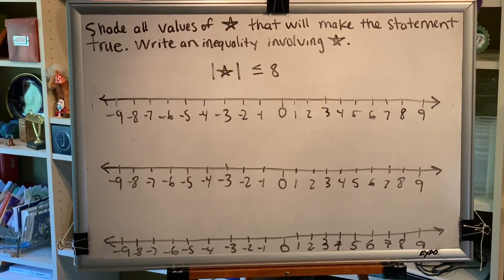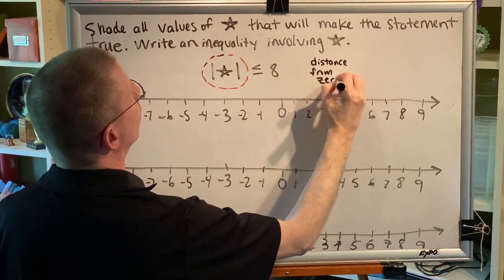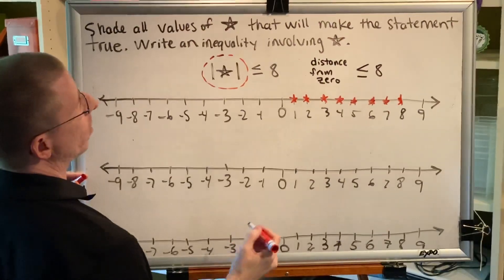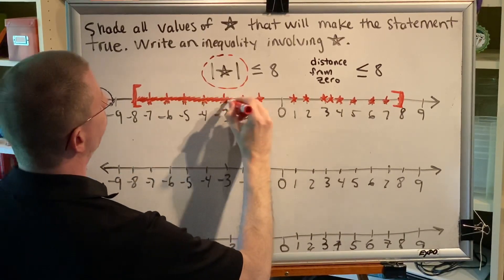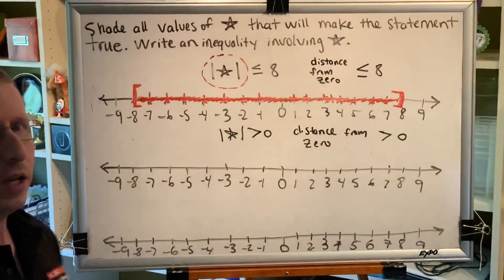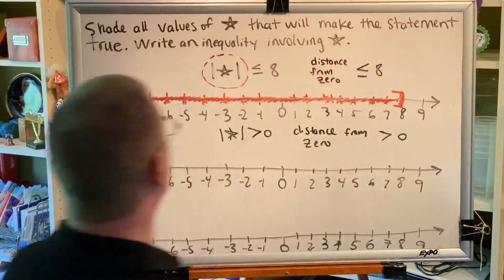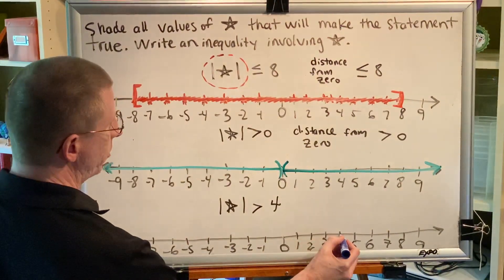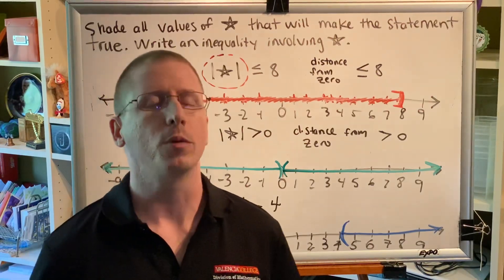Rewriting Absolute Value Inequalities Using a Number Line (Part 1)